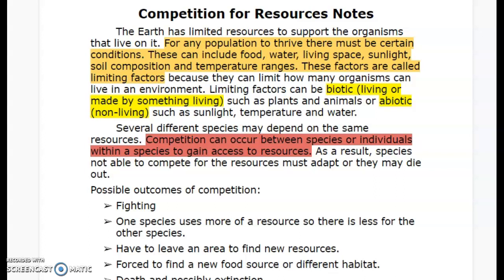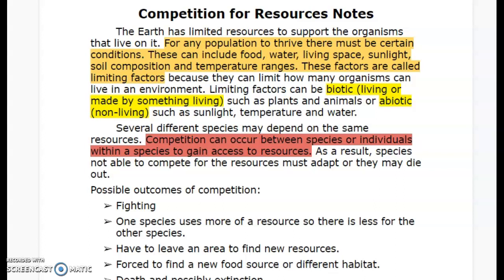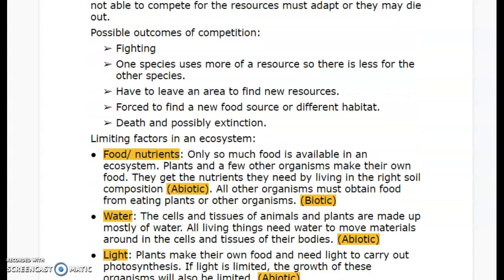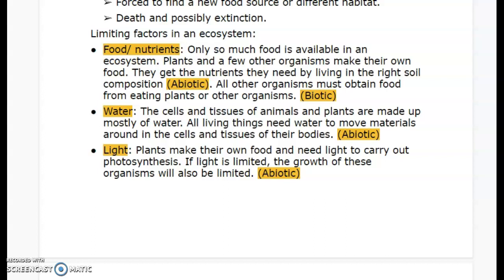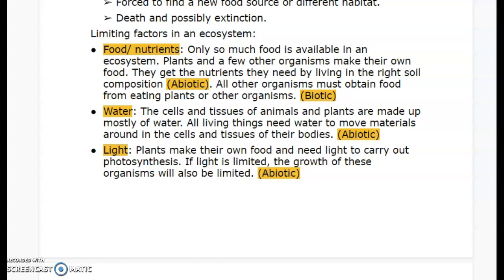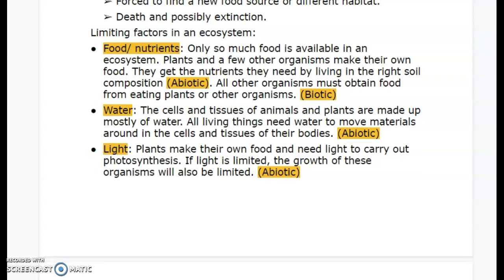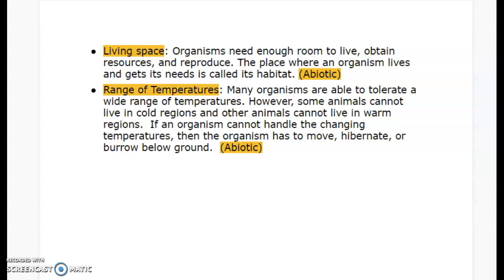Competition For Resources Notes Collab